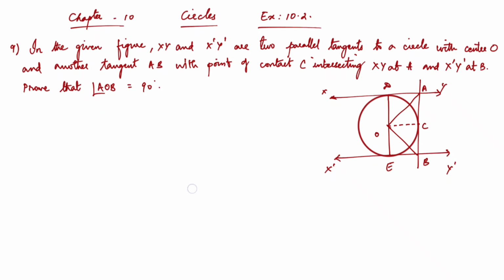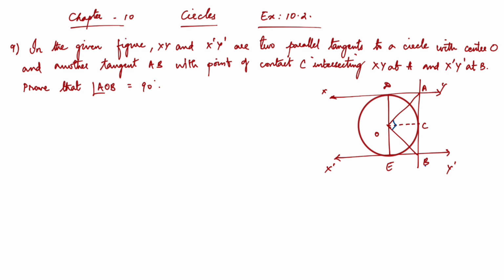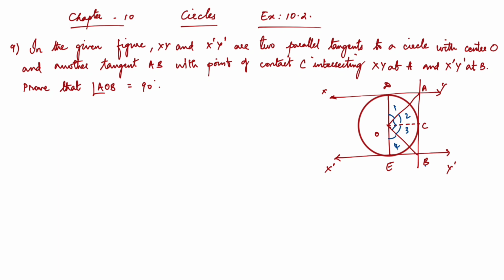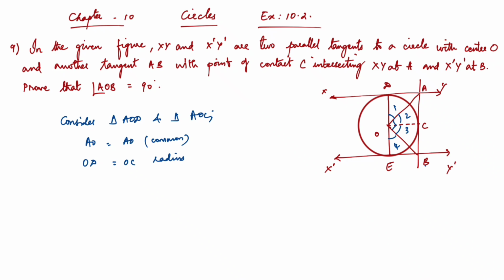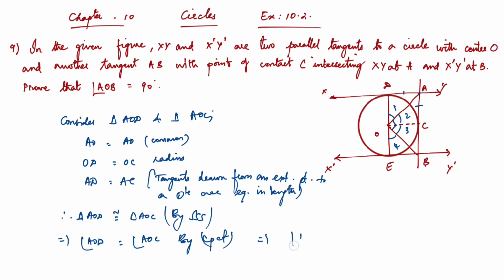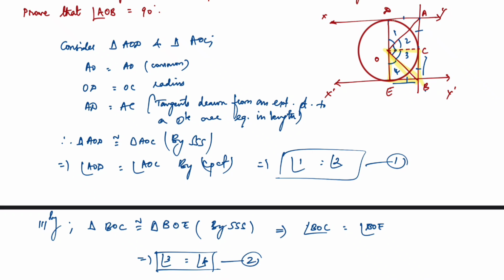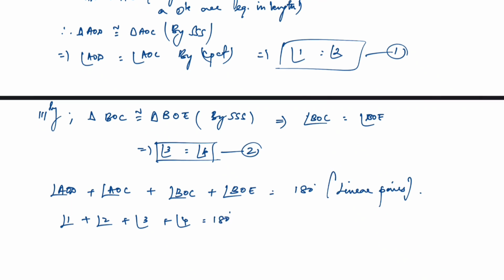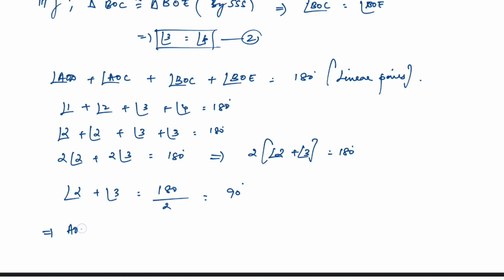"Class 10 Maths Chapter 10 | Exercise 10.2 Question 9 Solution | Circles Made Easy"